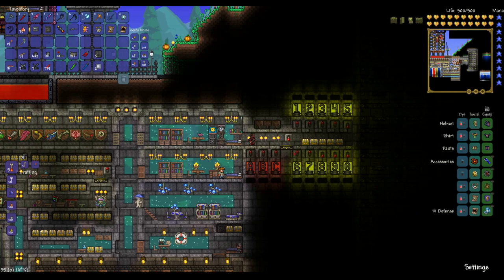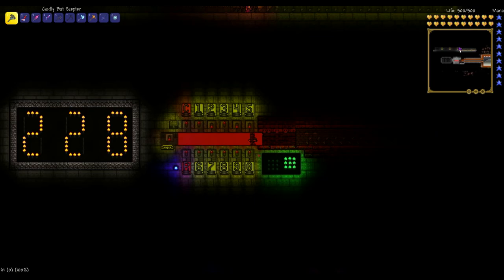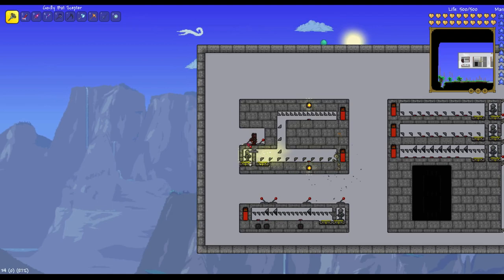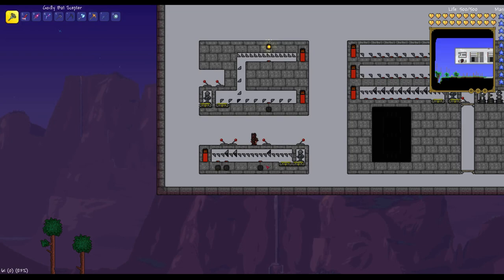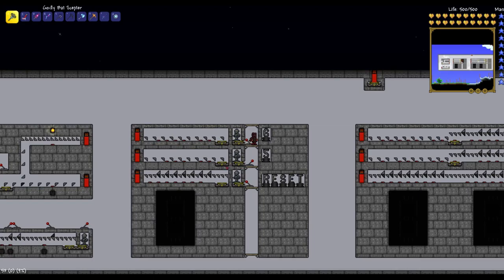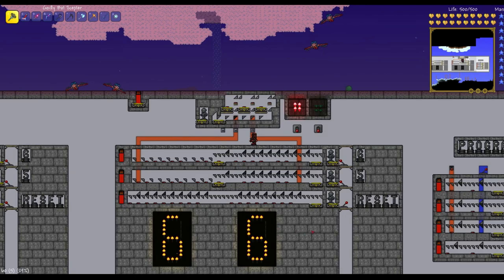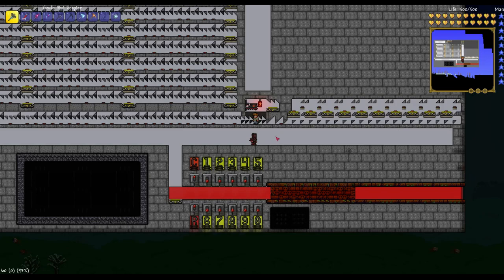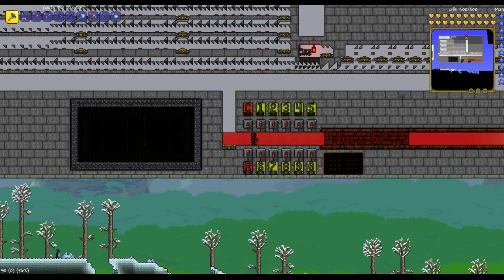Terraria Hoiktronics: Programmable Passcodes + Tutorial on Hoiktronics Mechanisms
Index:

8:22 Hoiktronics - introduction
18:30 Reset mechanisms
20:55 Seven segment displays
32:21 Passcodes
41:57 Writing to/reading from memory

To reach the passcode-protected door, enter B9 in the teleporter hub.The current passcode is set to 993.